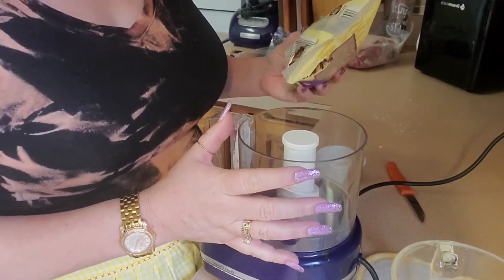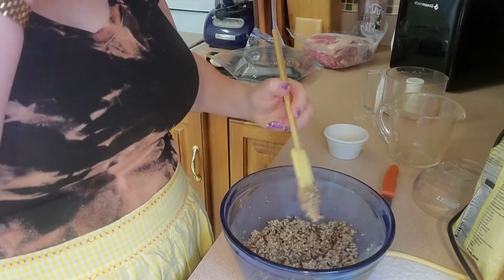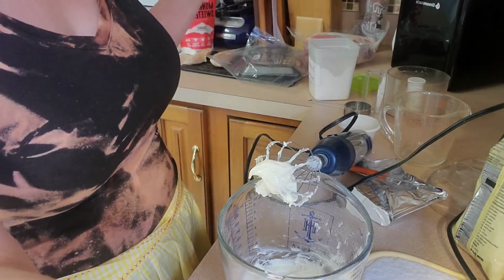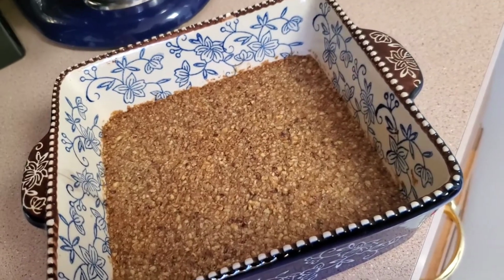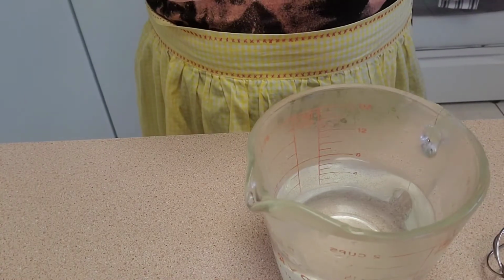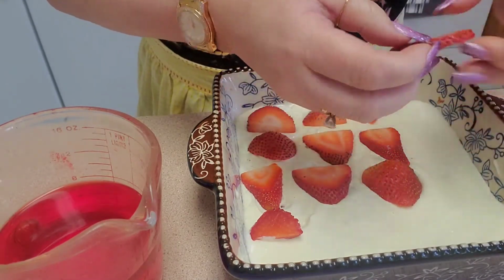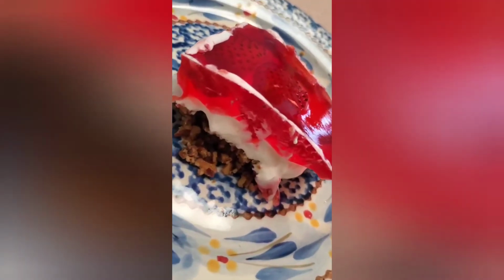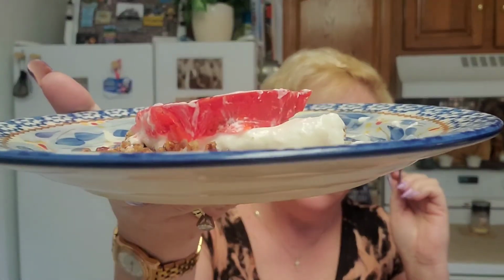LOW CARB/KETO STRAWBERRY JELLO SALAD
This is amazing! You need to try this. I almost like this better then the traditional one with pretzels.